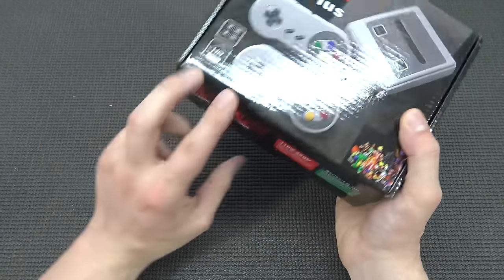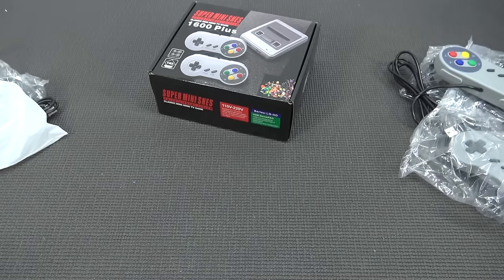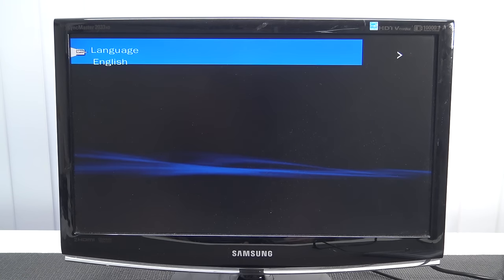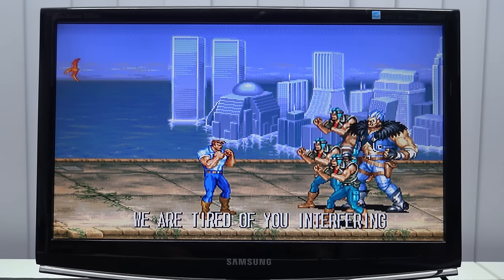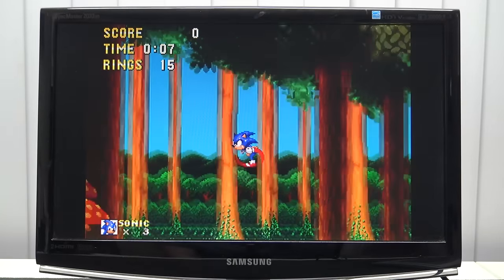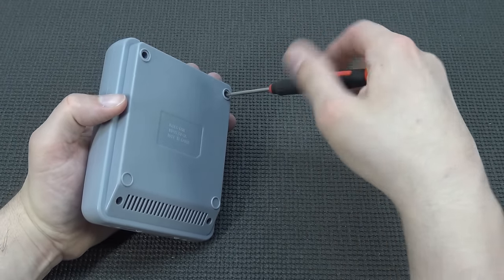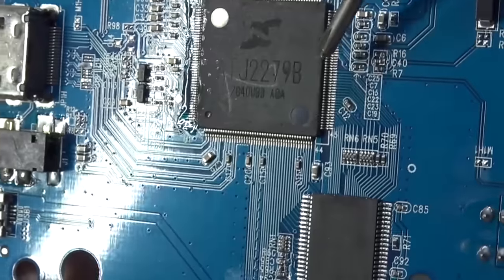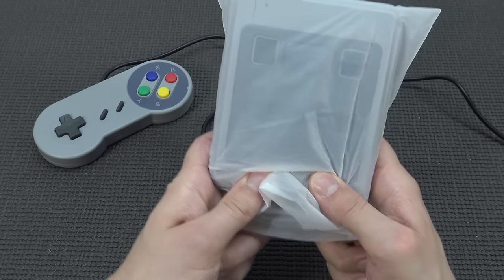Super Mini NES PLUS - 1600 in 1 - Ultimate And It Plays Everything 😨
A new Super Nintendo Classic Mini Console That can play every single Retro Game Console Like, Famicom, Sega, Game Boy, Mame, Neo Geo and more.
Only how good is it ?

1600 in 1 Console